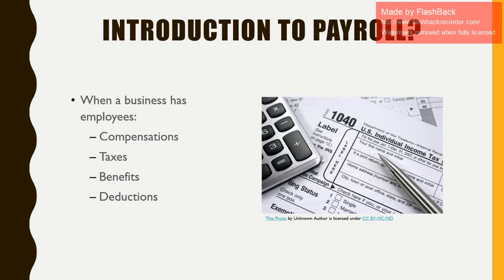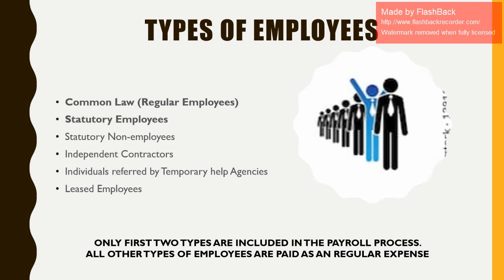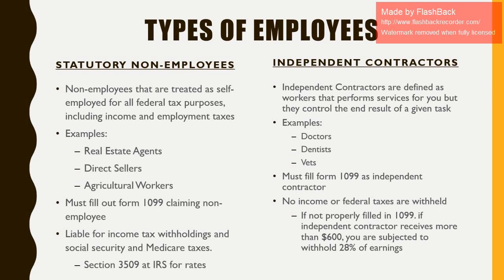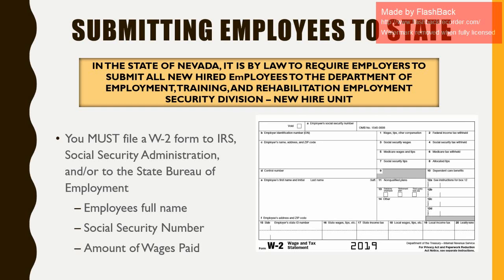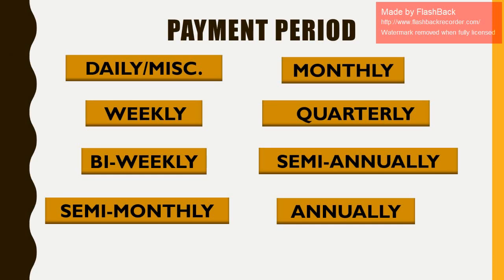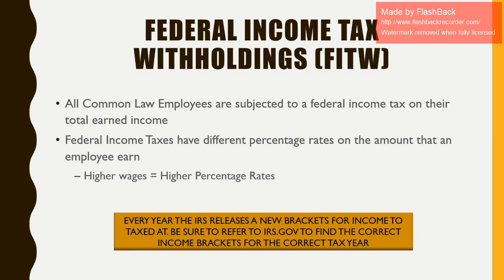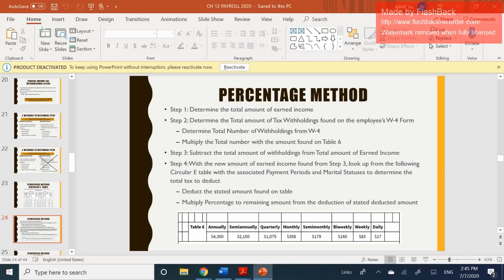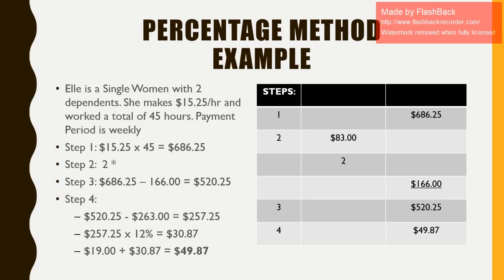CH 12 PAYROLL P1